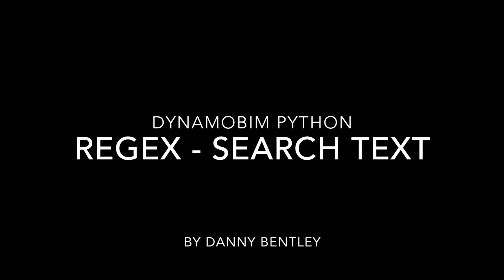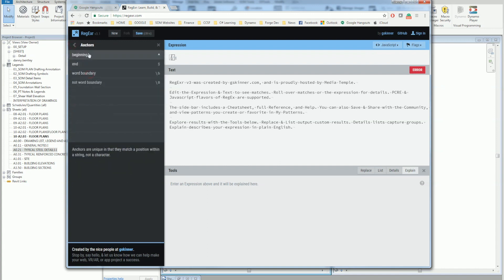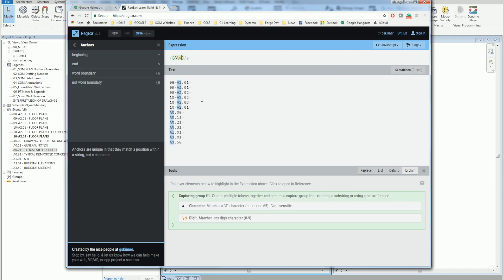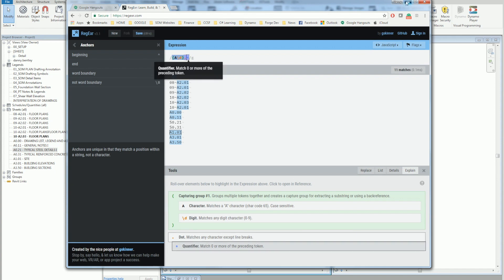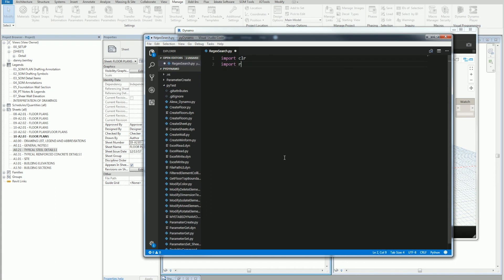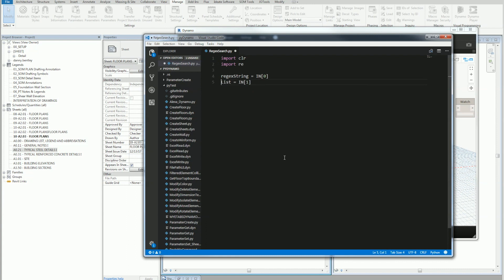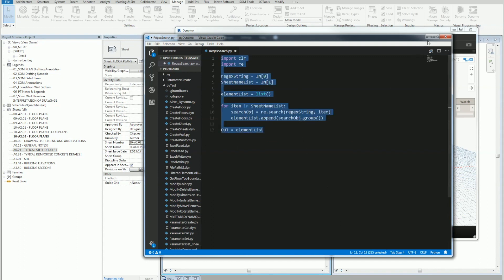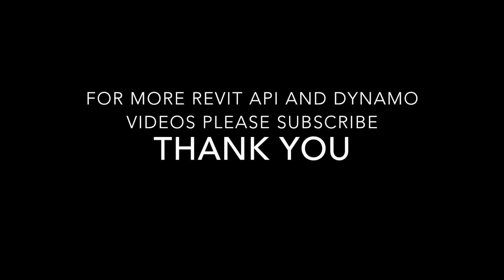DynamoBIM Python Beginner's Guide Search Text with Regular Expressions.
Search text in Dynamo using regular expressions.